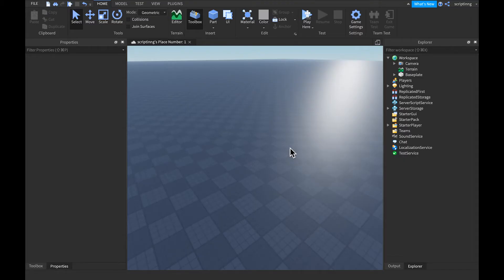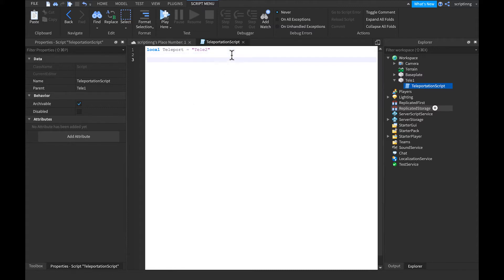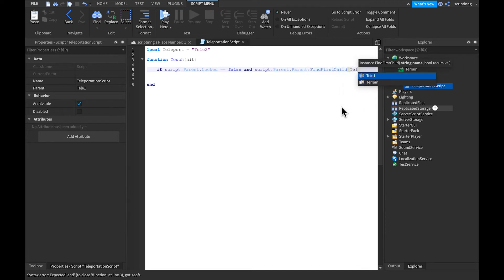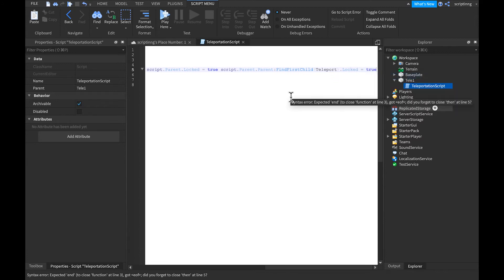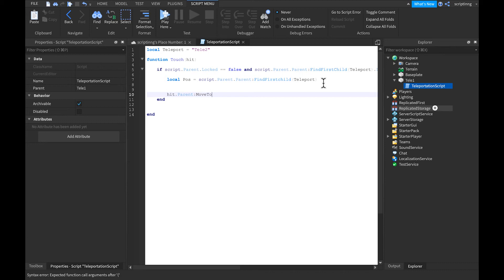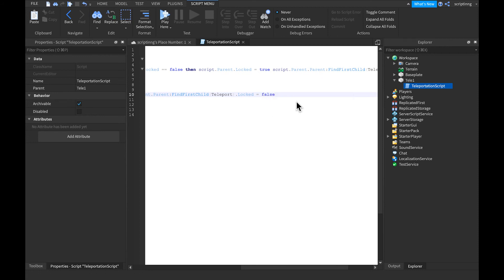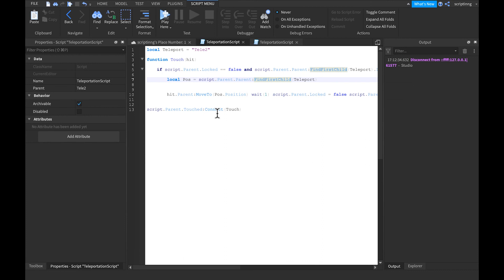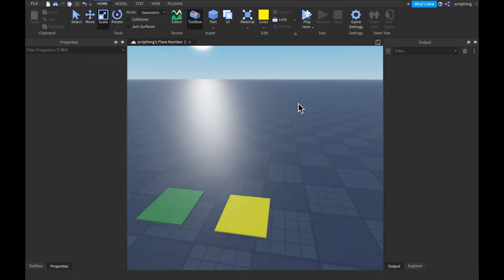How to make a TELEPORTER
Hello everybody, Today we will be making a teleport that we can use to teleport players where they want!